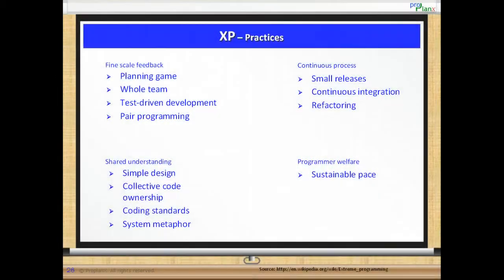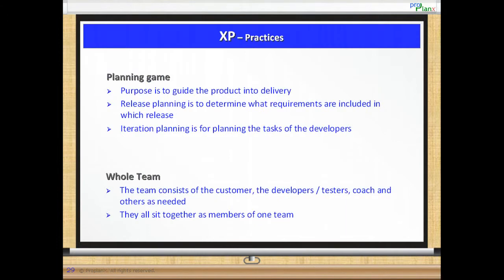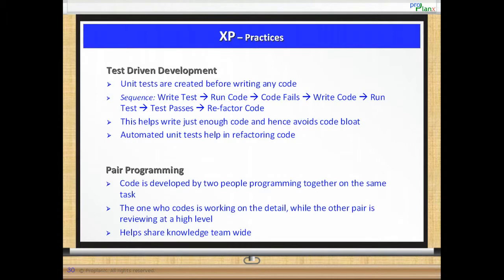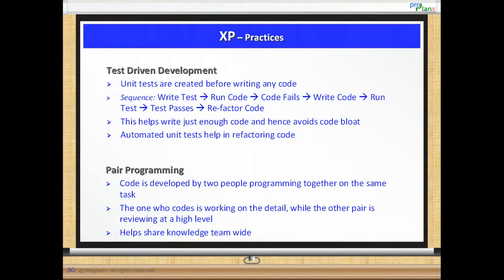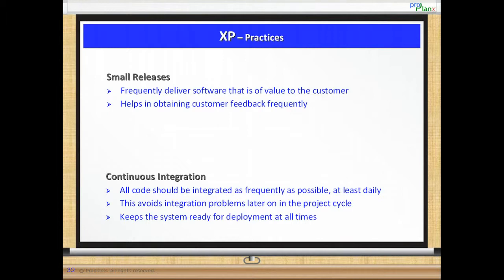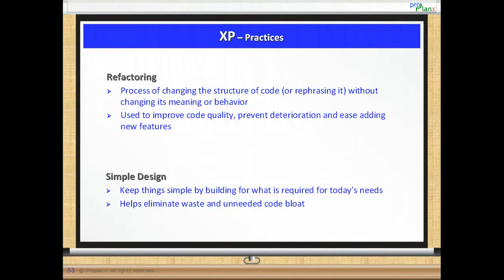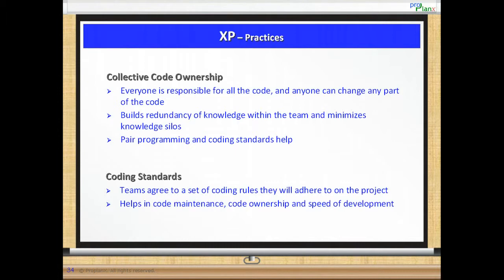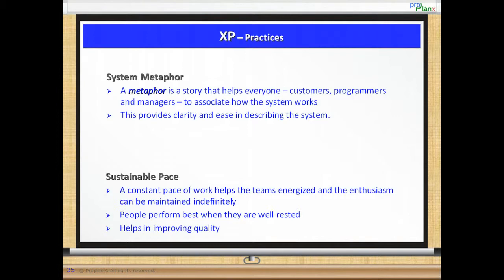XP Practices | PMI-ACP | ProplanX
Understand the various XP Practices -
  + Planning game
  + Whole team
  + Test-driven development
  + Pair programming
  + Small releases
  + Continuous integration
  + Refactoring
  + Simple design
  + Collective code ownership
  + Coding standards
  + System metaphor
  + Sustainable pace

Course on SALE!  Pay only $75* for 21 PDUs (contact hours)!

* For limited time only